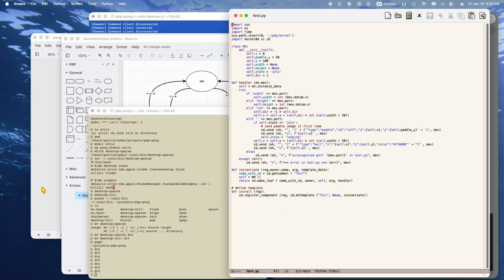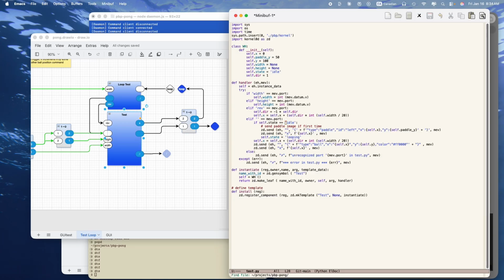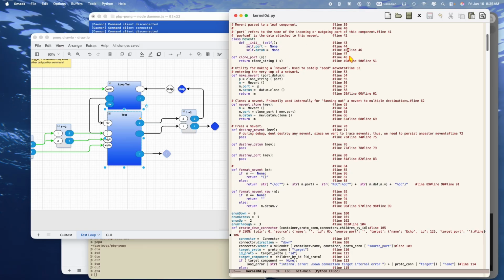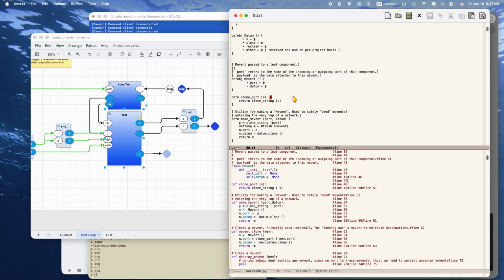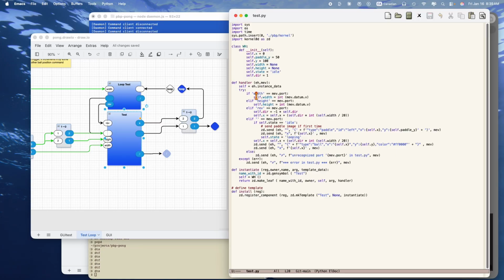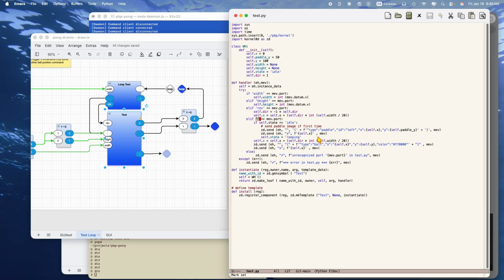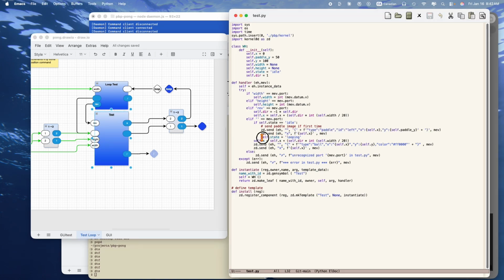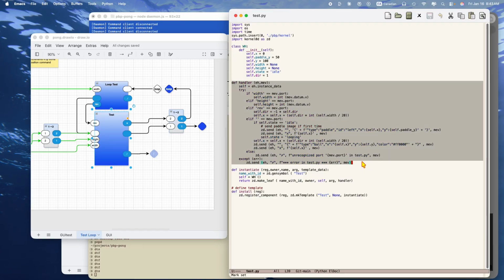11 - Code For test py In The Pong tester schematic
Look inside the main tester (test.py), plus a brief look into the PBP kernel0d.py.